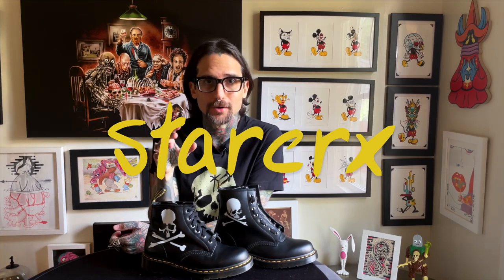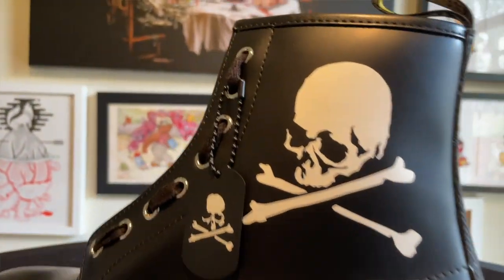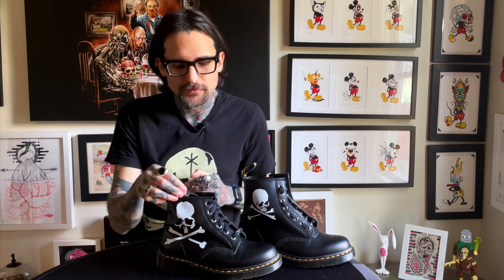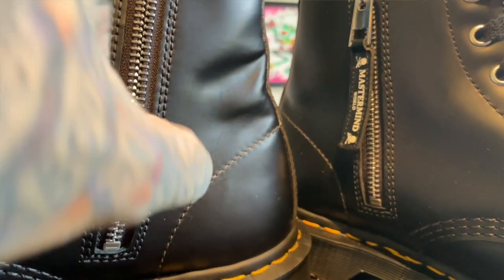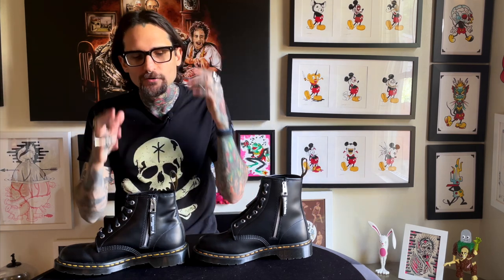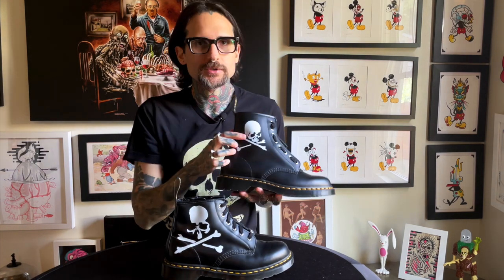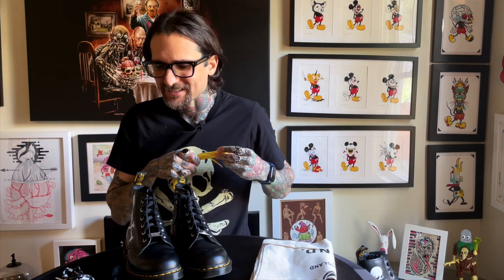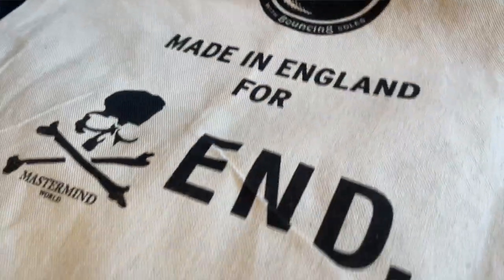37 Dr. Martens X Mastermind 1460s and 101s by STARCRX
For the last month of Dr. Martens 60th Anniversary they have teamed up with Mastermind World. The are tough and very reminiscent of the 101 from a couple years ago.
Join me as I geek out about the 101 and this newer collaboration.
From the site:
Stating that the skull and crossbones are one the most poignant cultural symbols, Homma has rarely strayed far from this minimalist graphic throughout his history as a designer. The never-say-die attitude speaks for itself. In this collection, the hard-hitting graphic is emblazoned on an amped-up edition of our classic DM’s silhouette.
“TO ME, THE SKULL SYMBOLIZES A FIGHT UNTIL DEATH TO FULFILL ONE’S DESTINY.” - MASAAKI HOMMA, MASTERMIND WORLD

Dr. Martens X Mastermind END 101 in a size UK 8
I created an open and fun space for dr. martens Collectors like us ★
This is ’STARCRX on Dr. Martens’. Think of it like Ted Talks about one of my obsessions Dr. Martens. ’STARCRX on Dr. Martens’ could then be called DOC TALKS I guess lol. This is barebones and to the point unless specified otherwise. I wish to simple capture a natural discussion. No scripts, no over the top special fx or animations. If I talk about a product it will be personal which means I will discuss it with a vulnerable, inclusive, open and kind spirit. I aim to add sincere personality to the blotted world of dull product videos such as unboxing and review. Bleh!

Turning on the bell for alerts helps

All content is original and done by me or my friends. (Except for opening drums which are built into GarageBand sounds and are open source)

Animal impressions by
Dylan and Charlie Bagby (Ages 7 and 3)

Lettering/Artwork by me.

The music on all my videos will be done by my good lifelong friend ‘fillupspace’

est. 4-1-20